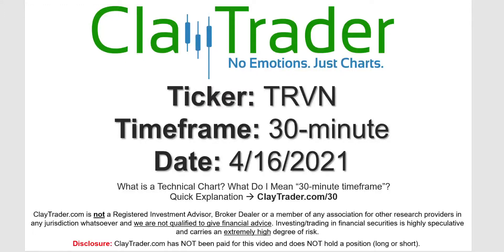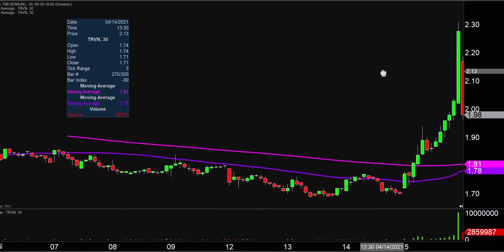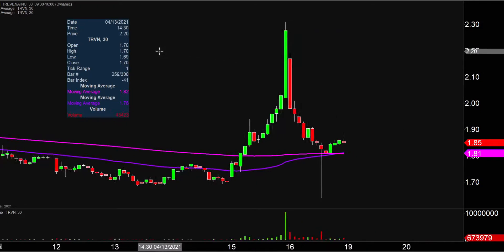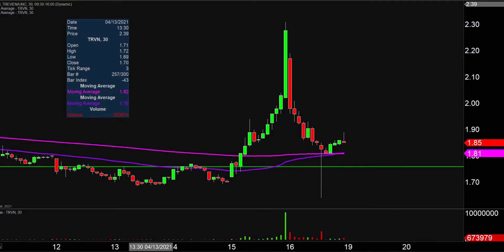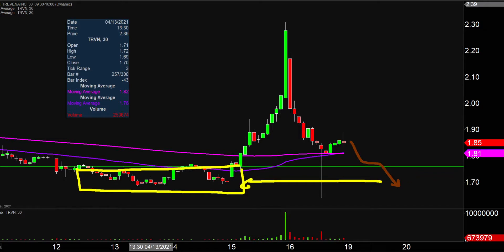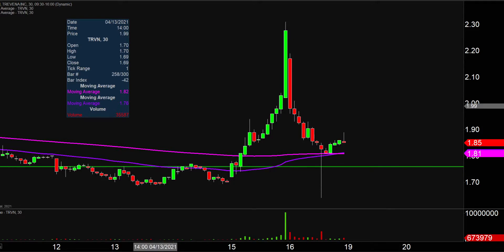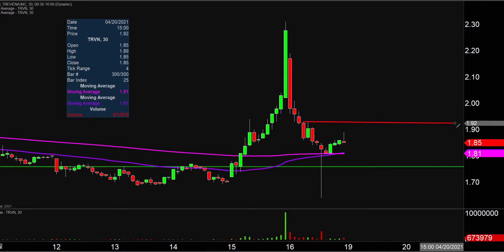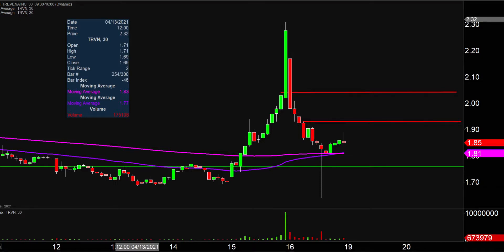Trevena, Inc. - TRVN Stock Chart Technical Analysis for 04-16-2021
Learn how to read stock charts and identify technical patterns as ClayTrader does a quick stock chart review on Trevena, Inc. (TRVN).